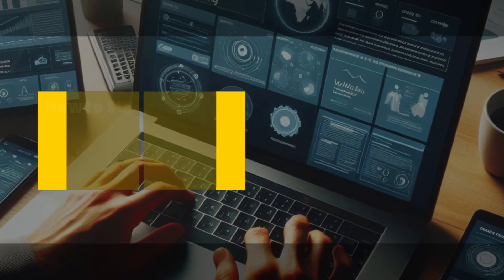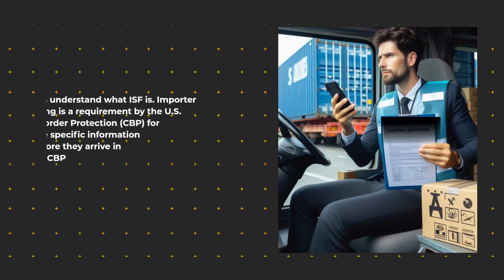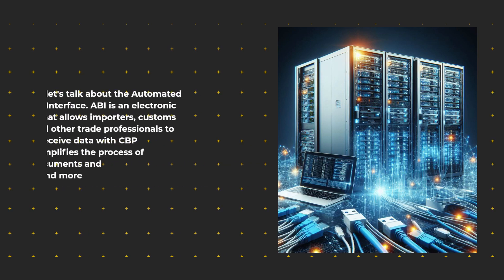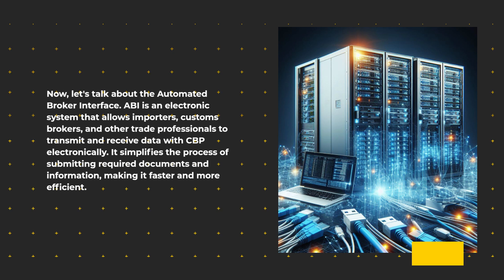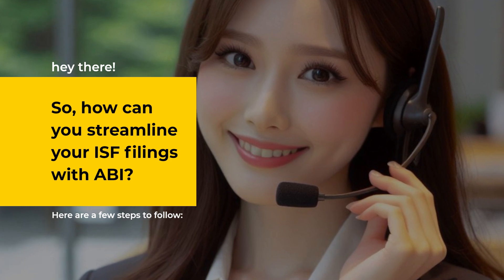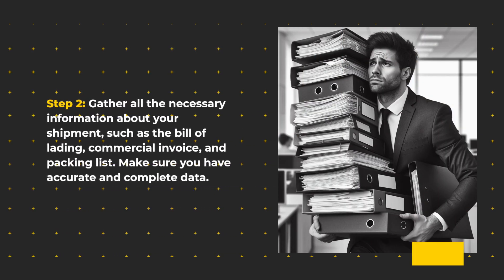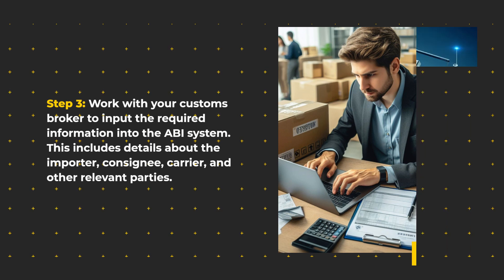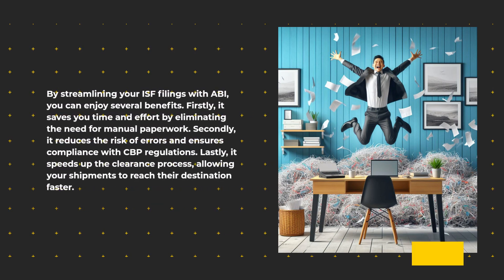How to Streamline ISF Filings with Automated Broker Interface (ABI)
In this informative video, we delve into the topic of streamlining ISF filings with Automated Broker Interface (ABI). We explore the benefits of using ABI to simplify the process of filing Importer Security Filing (ISF) documents, ensuring compliance with U.S. Customs and Border Protection regulations. Discover how ABI can automate data entry, reduce errors, and expedite the clearance process for importers.